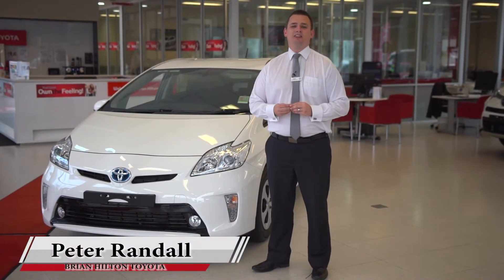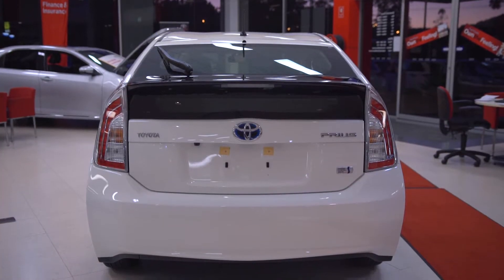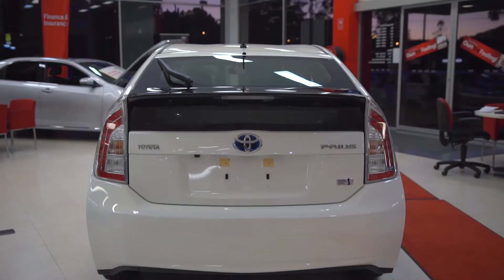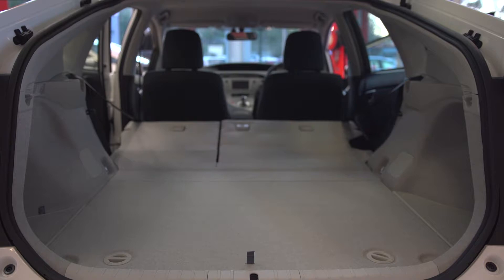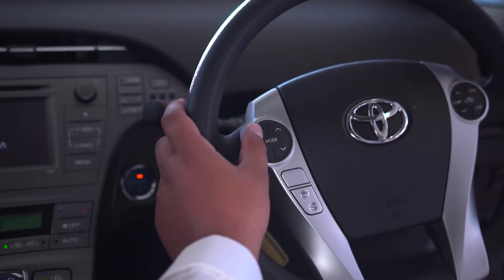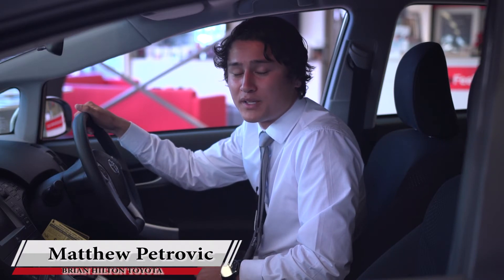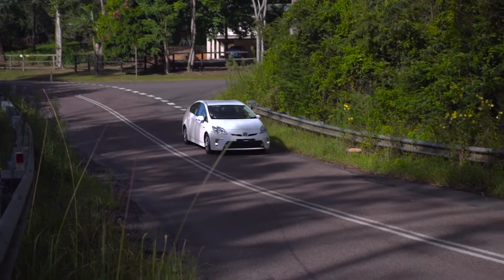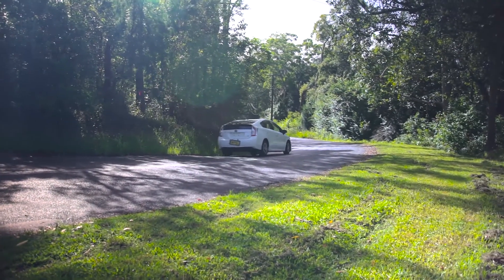2016 TOYOTA PRIUS REVIEW AUSTRALIA - BRIAN HILTON TOYOTA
Thank you for viewing the 2016 Toyota Prius Australian Review from Brian Hilton Toyota. The 2016 Toyota Prius is packed full of features, has the latest technology for fuel savings, and is an absolute pleasure to drive.